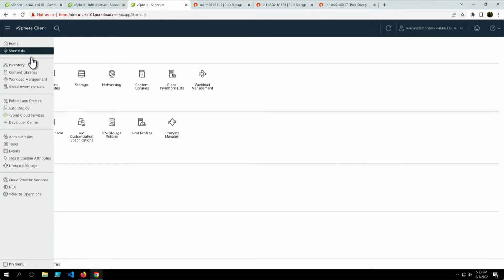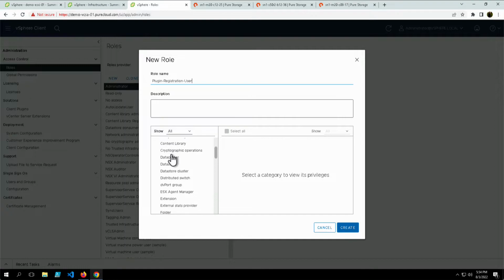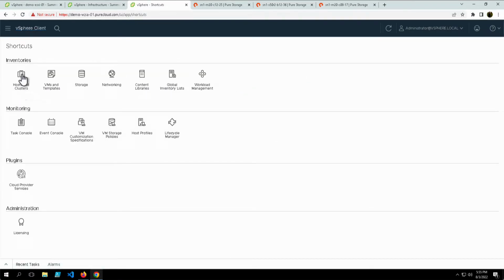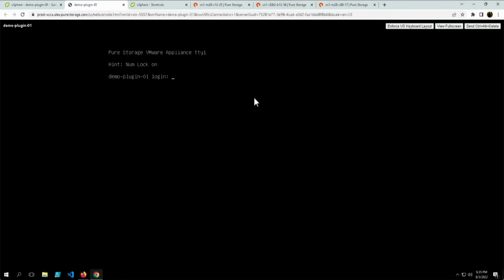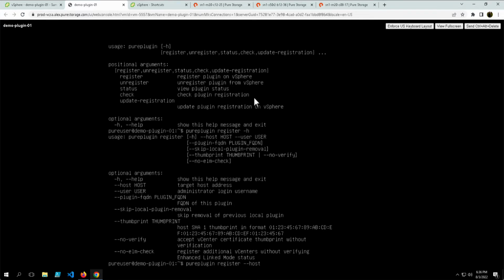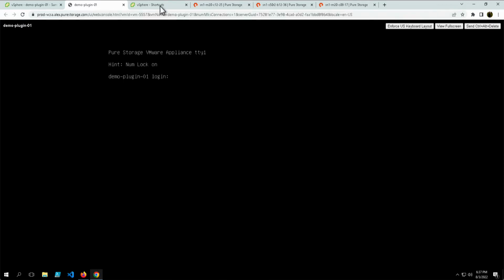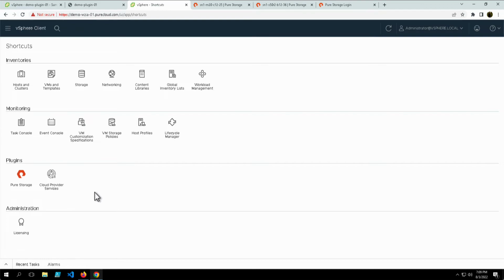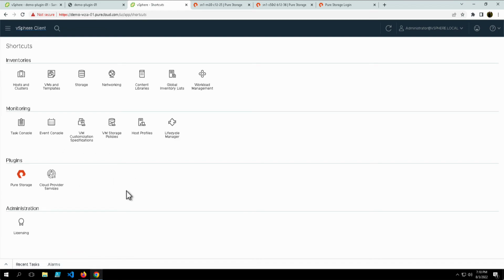How to create a vSphere User with the minimum privileges and register vCenter with the remote plugin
One concern that has been voiced when registering vCenter Servers with the remote plugin architecture has been, "I don't want to use administrator credentials with remote appliances!"  Which is a valid concern.  After doing some research we found the absolute minimum privileges that can be used when registering the Pure Storage vSphere Remote Plugin with the vCenter server.

They are as follows:

*Extension*
* Register extension
* Unregister extension
*Sessions*
* Validate session

Technically the unregister is only needed if you want this same user being able to unregister the extensions from the vCenter Server.

So in this video we will walking through creating the user with the minimum privileges and then using it to register the plugin extensions with the vCenter Server.